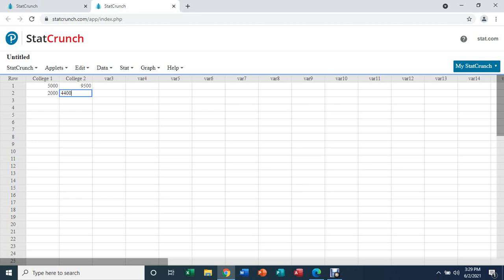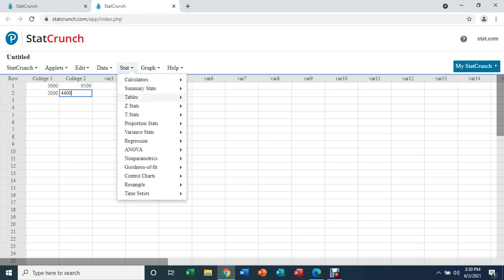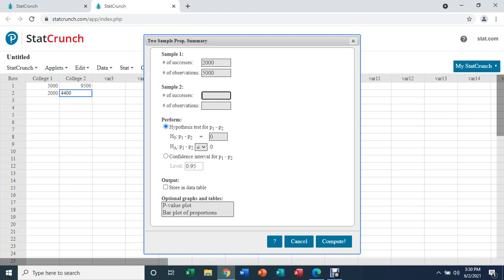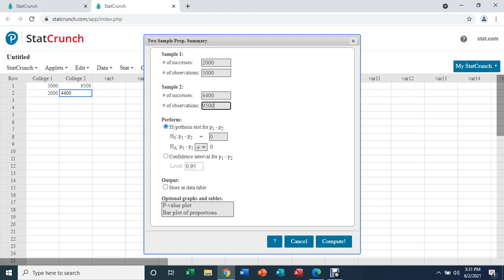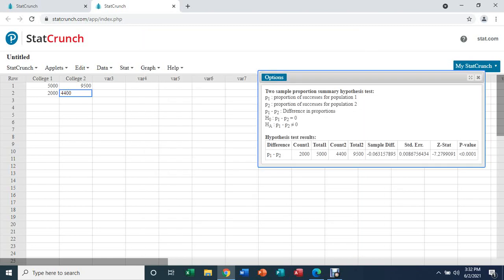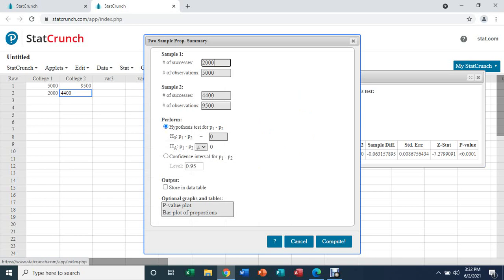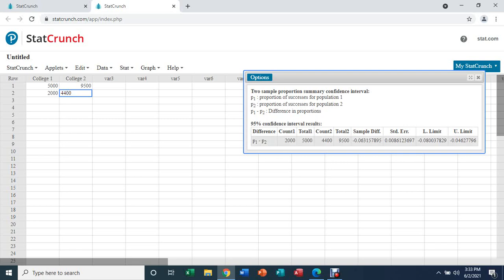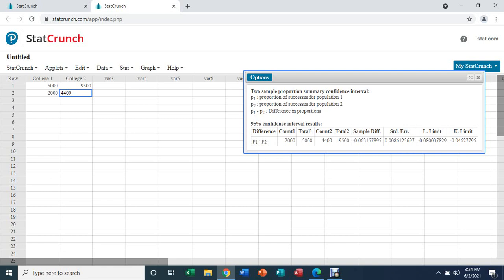Two-sample Proportion using StatCrunch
The video explains how to do two-sample proportion on StatCrunch.